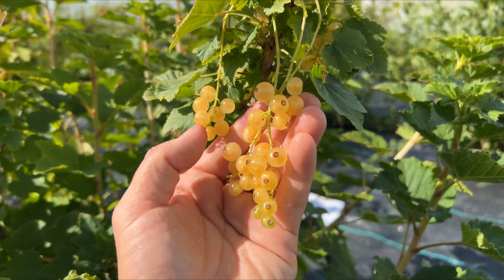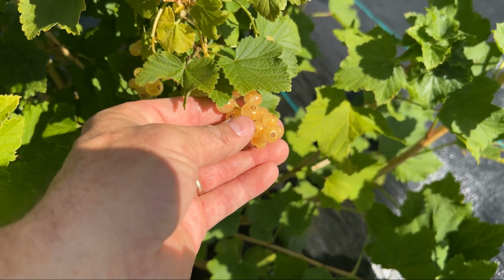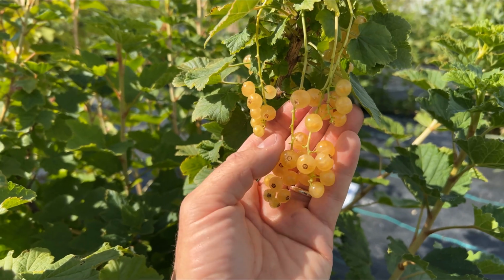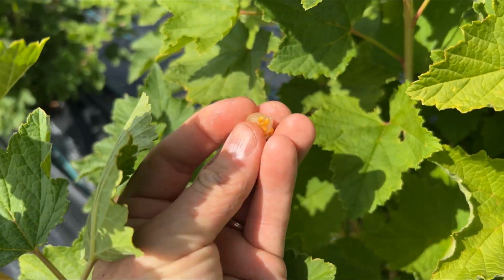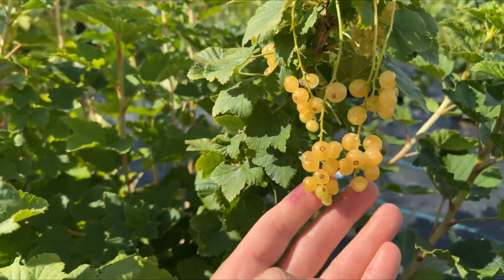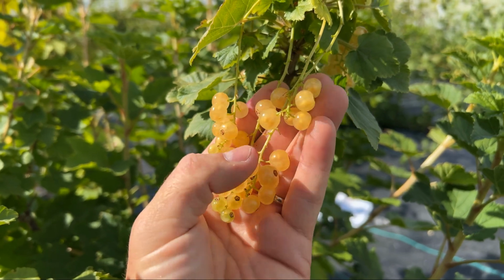Zitavia White Currant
🌱To see all of our plant propagation products including fig, mulberry, willow, currant, grape, and many more,

☀️About our Growing Zone:

Lopez Island is in the Maritime Pacific Northwest Zone 8A . Summertime temperatures rarely exceed 70F with occasional maximums in the 80s. Wintertime temperatures rarely go below 32F with occasional lows in the low 20s. Our farm is on a south facing slope at 220ft of elevation with unobstructed sunshine for the majority of the day.

📰Below is the complete list of currants and gooseberry we are growing on our farm.  Questions?  Please let us know.  We'll do our best to answer!

Ben Lomond Black Currant
Ben Sarek Black Currant
Blackdown  Black Currant
Boskoop Giant Black Currant
Brodtrop Black Currant
Crandall Black Currant
Eagle Black Currant
Hills Kiev Black Currant
Karlstein Longbunch Black Currant
Minaj Smyriou Black Currant
Prince Consort Black Currant
Black September Black Currant
Steel Drum Black Currant
Tenah Black Currant
Titania Black Currant
Viola Black Currant
Willoughby Black Currant
Elk River Flowering Currant
King Edward Flowering Currant
Pokey's Pink Flowering Currant
Amish Red Gooseberry
Black Gooseberry
Black Velvet Gooseberry
Captivator Gooseberry
Glendale Gooseberry
Red Hinnomaki Gooseberry
Yellow Hinnomaki Gooseberry
Jahn's Prarie Gooseberry
Jewell Gooseberry
Pixwell Gooseberry
Poorman Gooseberry
Red George Gooseberry Gooseberry
Sabine Gooseberry
Welcome Gooseberry
Cherry Red Currant
Gloire de Sablons Pink Red Currant
Jonkheer Van Tets Red Currant
Laxton's #1 Red Currant
Minnesota 52 Red Currant
Mulka Red Currant
Pink Champagne Red Currant
Red Lake Red Currant
Rovada Red Currant
Blanca White Currant
Pearl White Currant
Primus White Currant
Swedish White Currant
Imperial White Currant